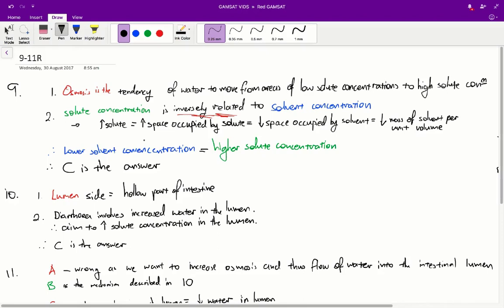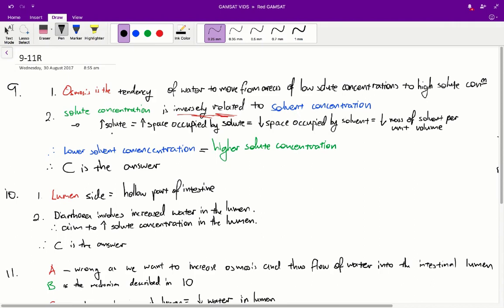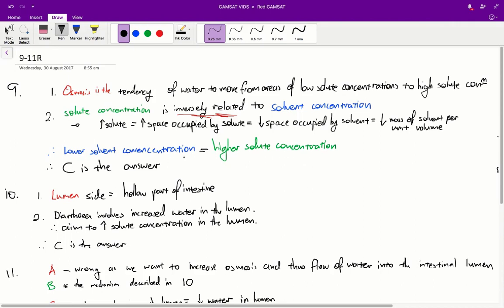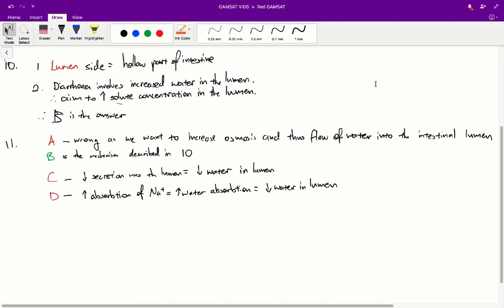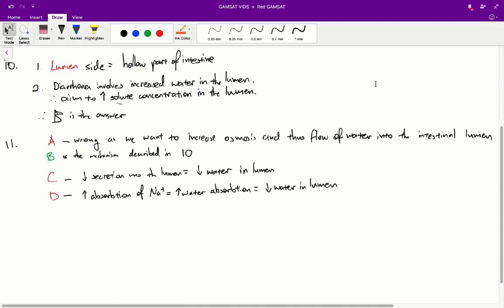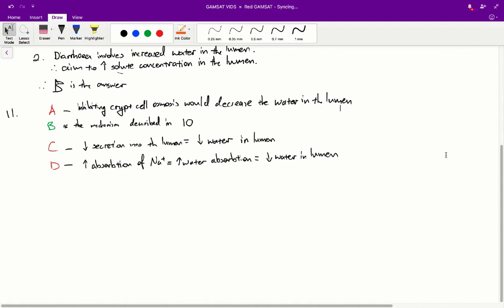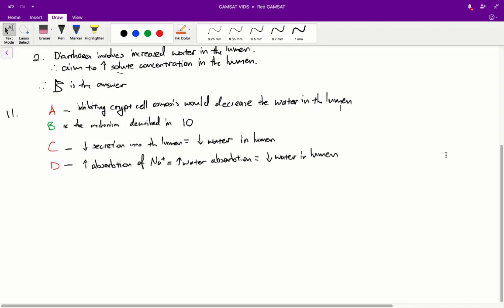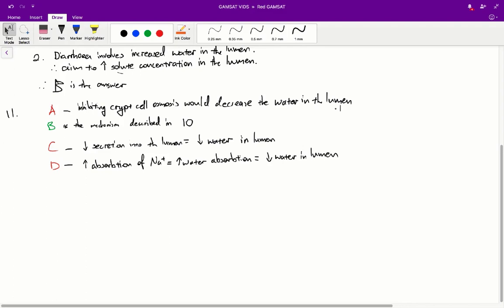ACER GAMSAT Red Booklet Worked Solutions - Unit 3 Q9-11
Worked solutions for ACER's Red Booklet by AceGAMSAT.